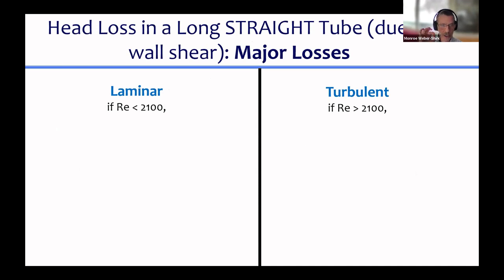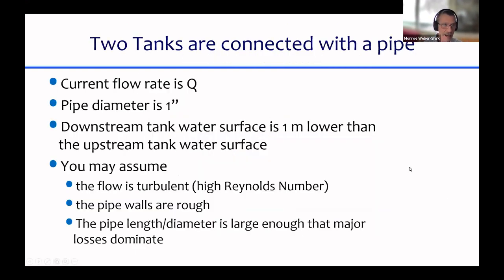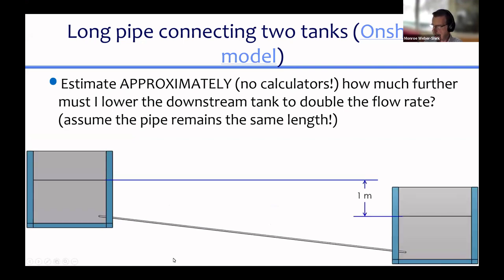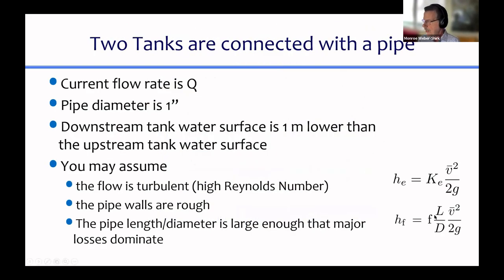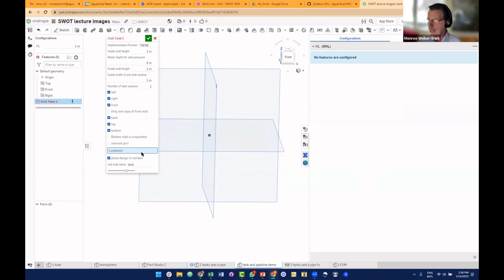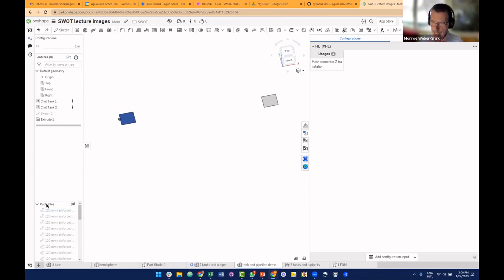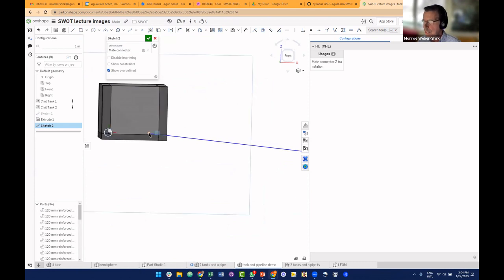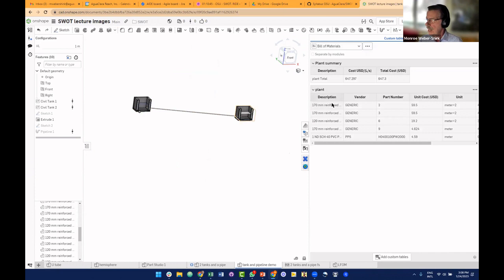Two Tanks Connected by a Pipe